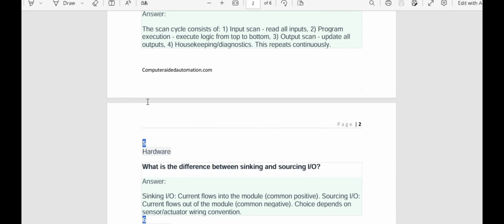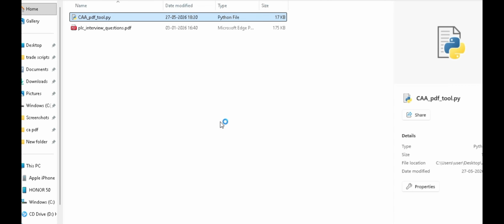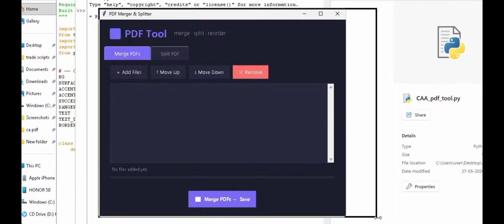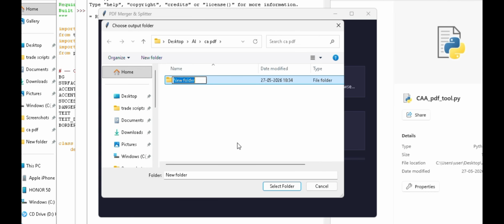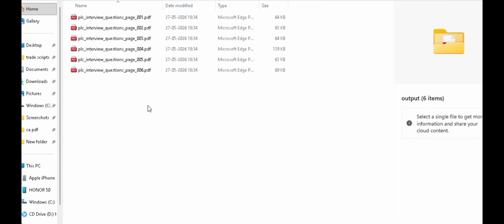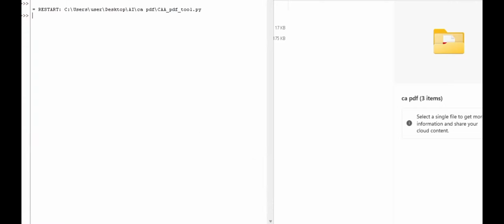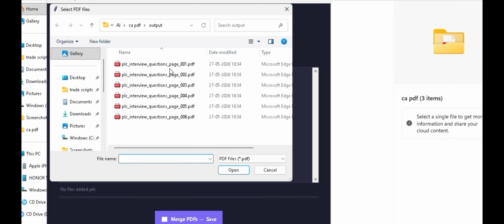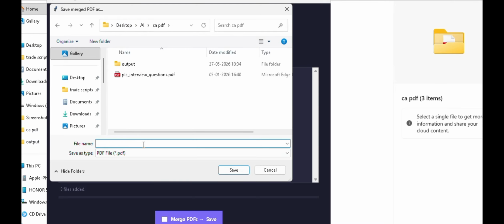PDF Merger & Splitter in Python | Build a Desktop GUI App with tkinter (Full Demo)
In this video I build a PDF Merger & Splitter desktop app using Python — no command line, just a clean dark GUI you can actually use every day.

🔧 What it does:
• Merge multiple PDFs into one — drag, reorder, and export in seconds
• Split any PDF into individual pages or extract a custom page range
• Live progress bar so you always know what's happening

📦 Only one dependency: pypdf
pip install pypdf

⏱ Timestamps:
0:00 – Intro & what we're building
0:40 – Running the app
1:10 – Splitting a PDF into 6 pages
2:00 – Merging 3 pages into one
2:40 – Opening and verifying the output